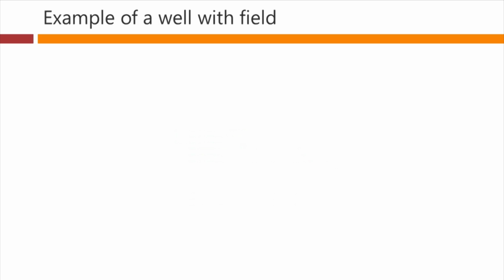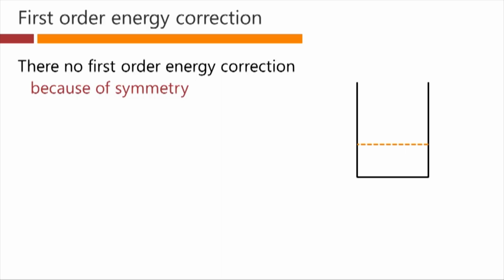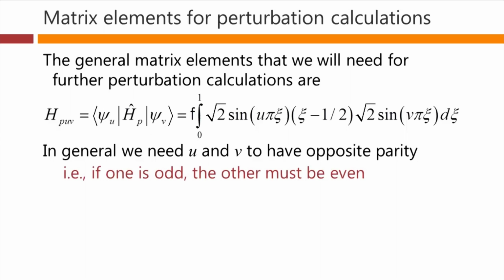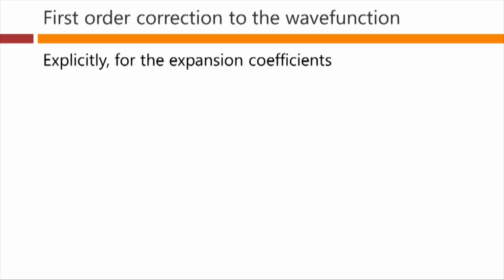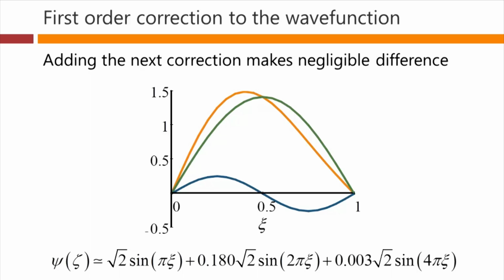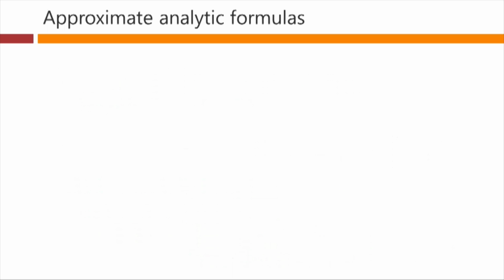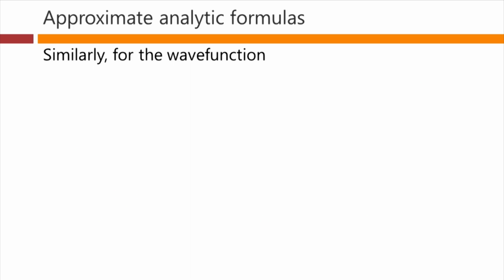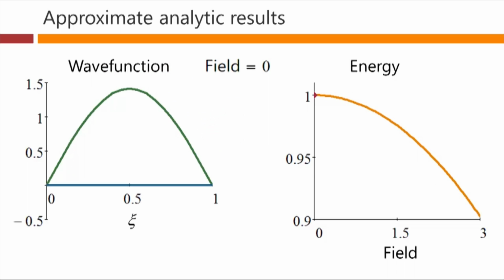ee222 lesson 23c 110413